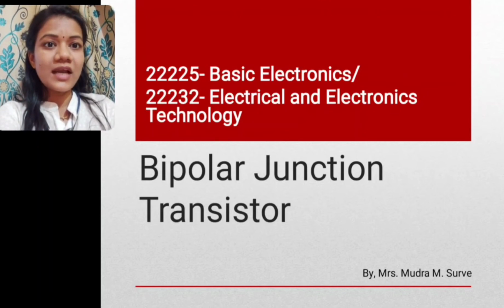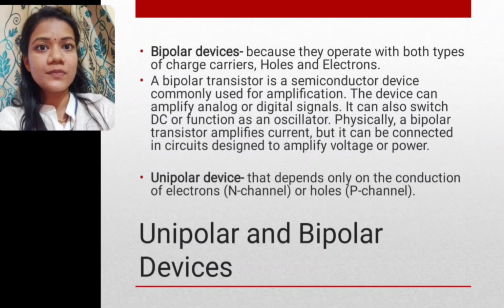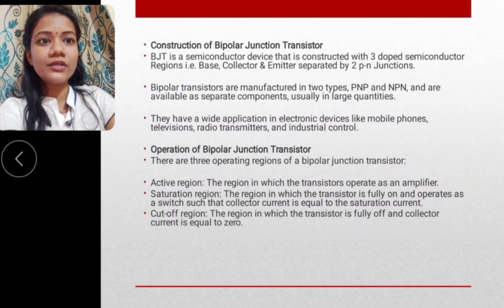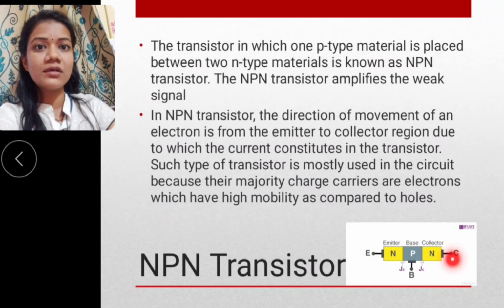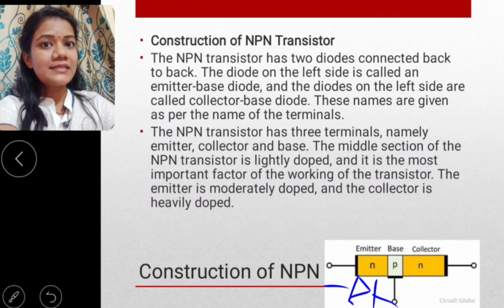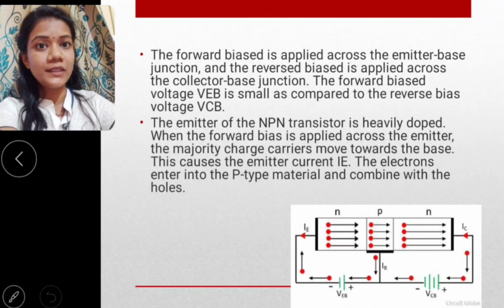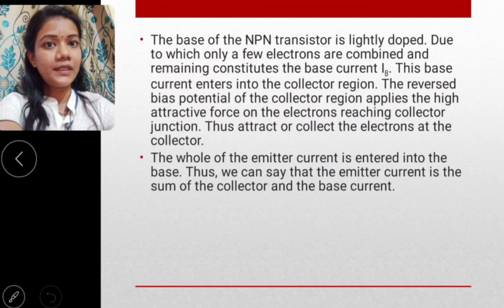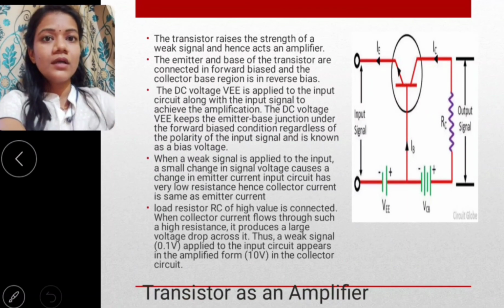Basic Electronics (22225) | Unit 3 |Bipolar Junction Transistor |Part 1|Computer Engineering Diploma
by Mudra Surve